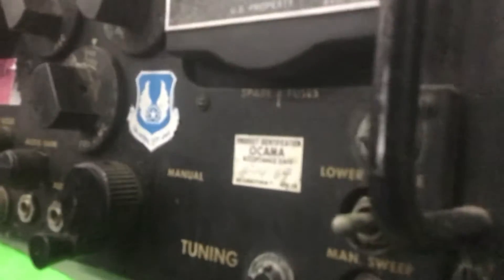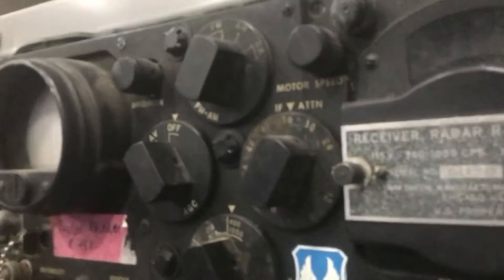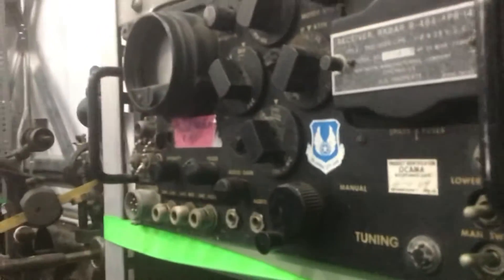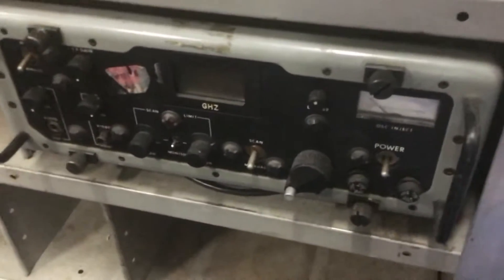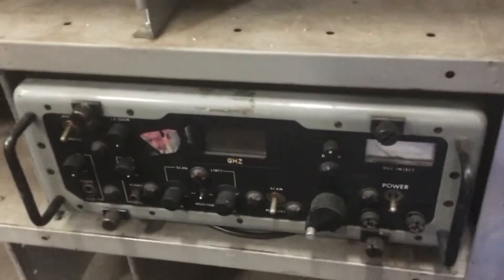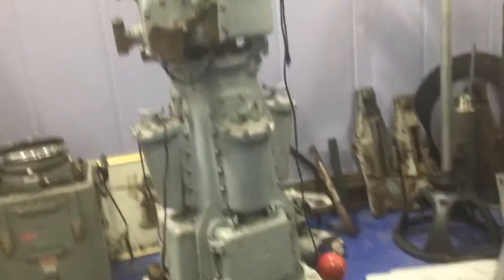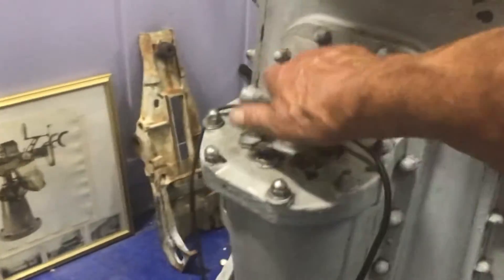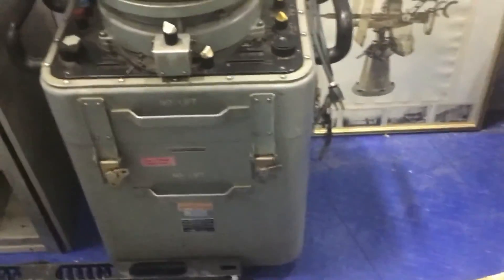Vintage radar set